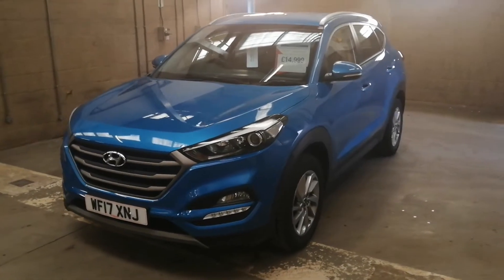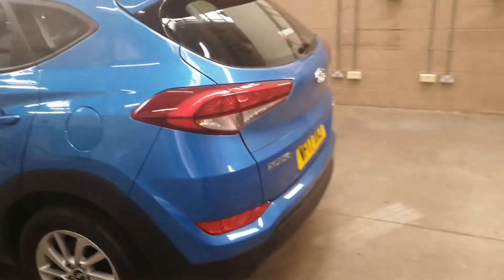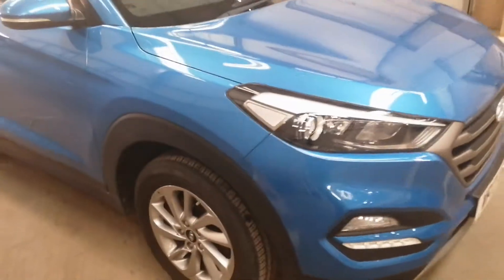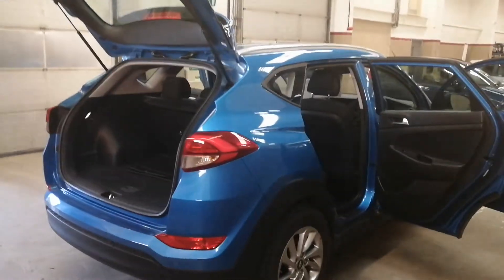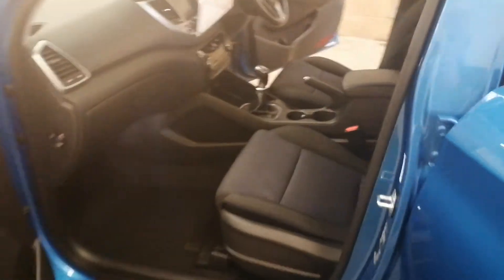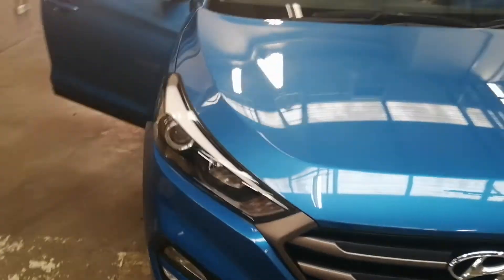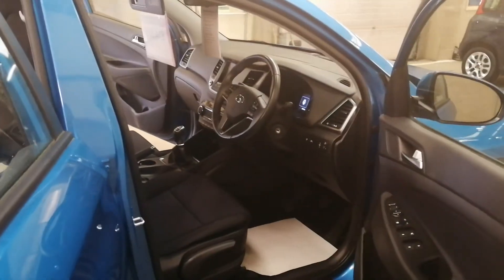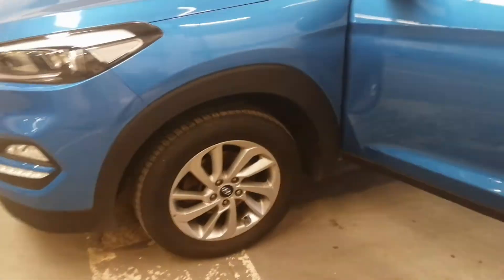Hyundai Tucson SE Nav WF17XNJ